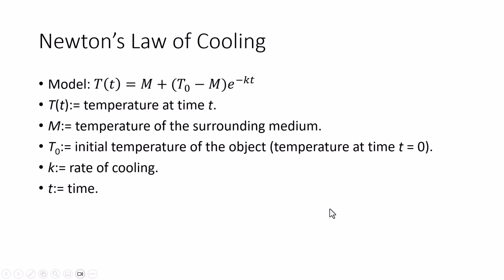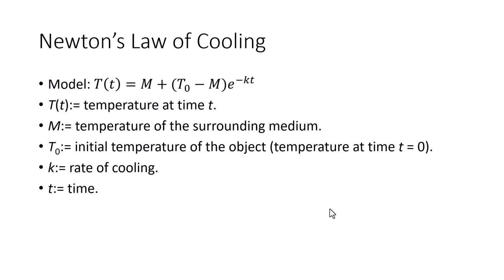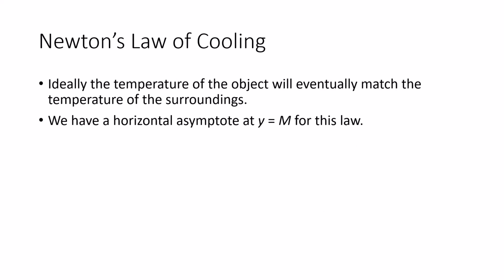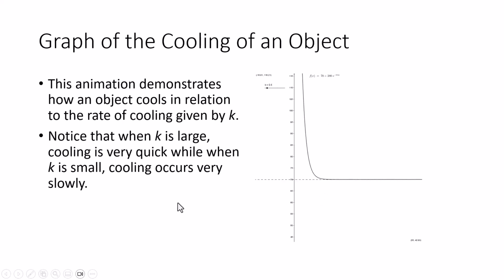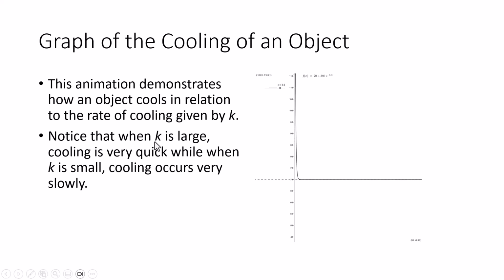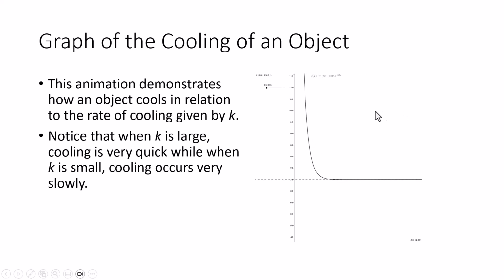Describing Exponential Models part 3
This is the third part of the video series on describing exponential models. In this 2.5- minute video, we briefly examine Newton's Law of Cooling.